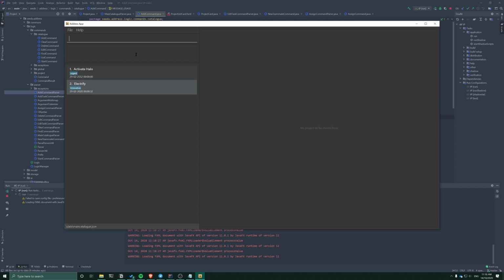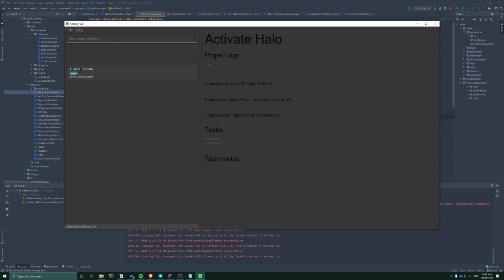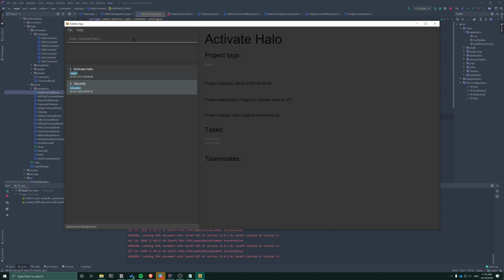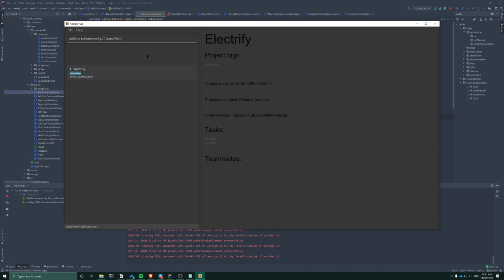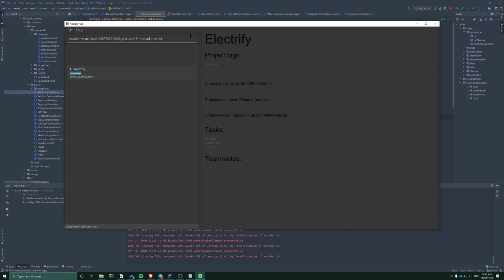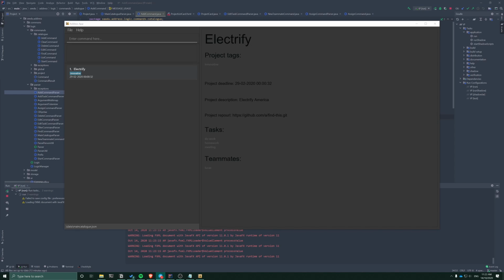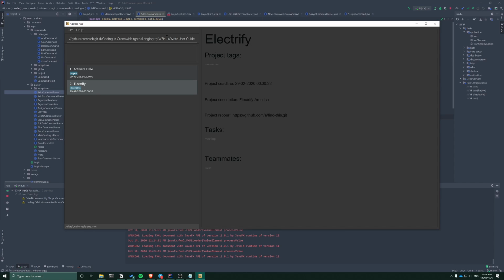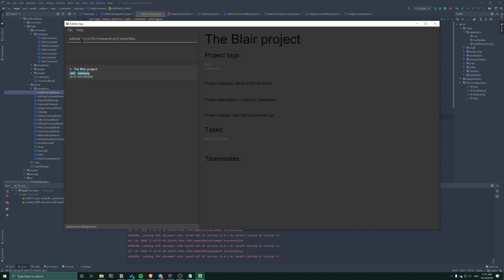Taskmania V1.2 demo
CS2103T project, demo for v1.2